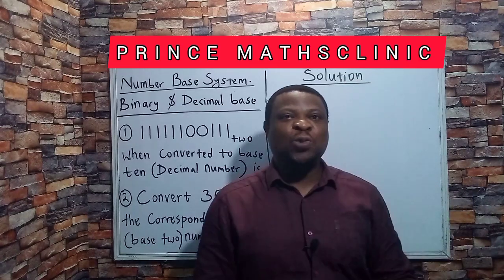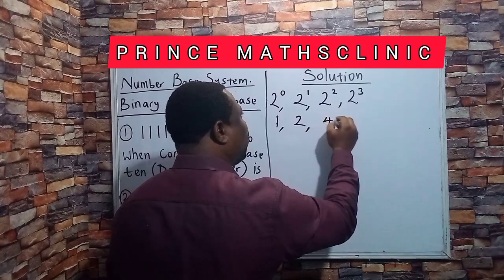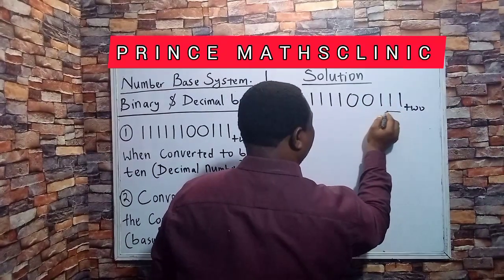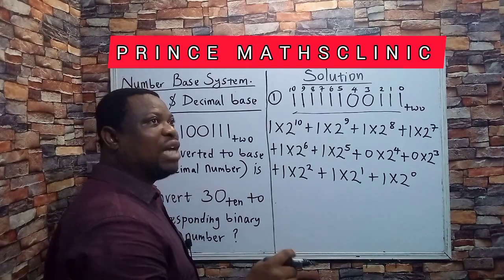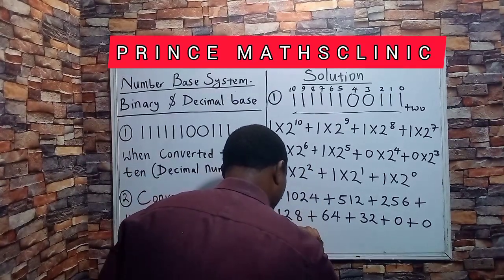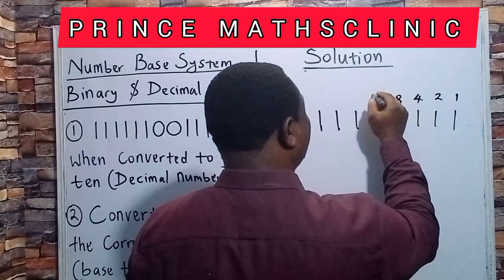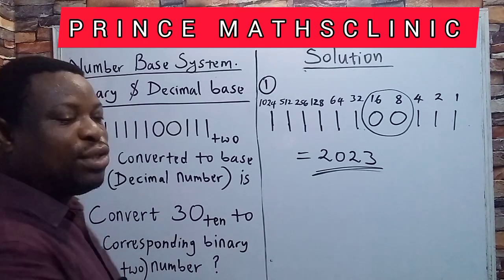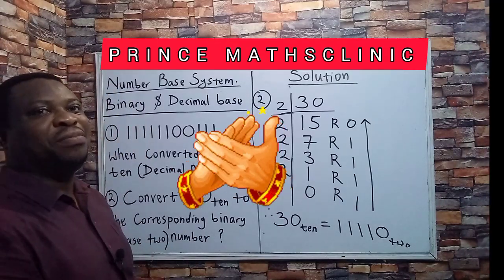Number Base System | Conversion of binary and decimal numbers | Year 7 | JSS 1 Scheme of work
JSS 1/ YEAR 7 Curriculum.

Operations involving Binary number?

Based on Lagos State Ministry of education, scheme of work.

Binary numbers are numbers that are understandable by computer machines. It is in a combination of 0’s & 1’s. As computers and few electronic devices understood only binary language they take input only in binary format and returns result in binary format.

In this article, we are going to learn how to convert a binary number to a decimal.

Binary to Decimal Formula
To convert a binary number to decimal we need to perform a multiplication operation on each digit of a binary number from right to left with powers of 2 starting from 0 and add each result to get the decimal number of it.

Arithmetic Operations of Binary Numbers
Binary is a base-2 number system that uses two states 0 and 1 to represent a number. We can also call it to be a true state and a false state. A binary number is built the same way as we build the normal decimal number.

Binary arithmetic is an essential part of various digital systems. You can add, subtract, multiply, and divide binary numbers using various methods. These operations are much easier than decimal number arithmetic operations because the binary system has only two digits: 0 and 1.

Binary additions and subtractions are performed as same in decimal additions and subtractions.

The topic is based on the junior secondary school (JSS) curriculum reflecting the Nigerian Educational Research and Development Council (NERDC) national Mathematics curriculum for junior Secondary School year 7.